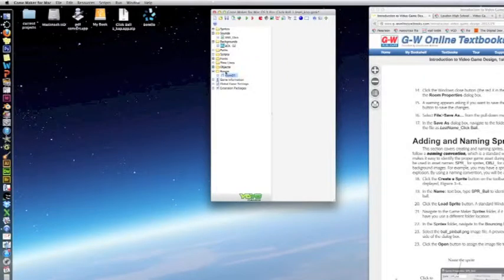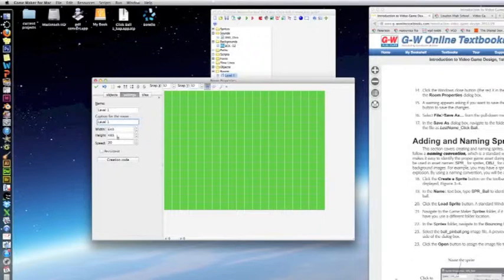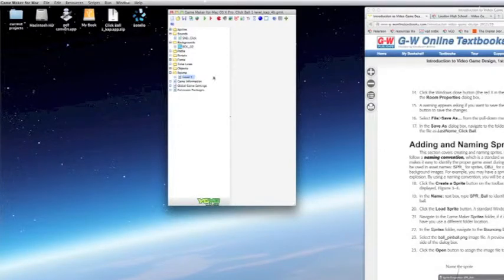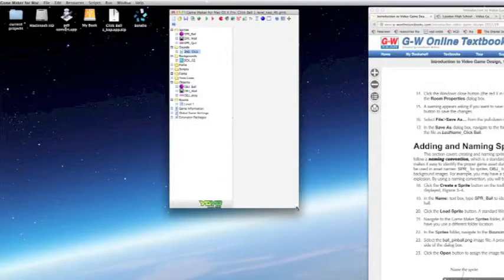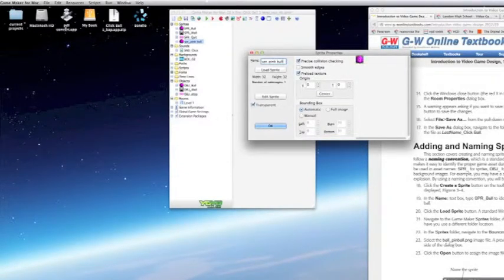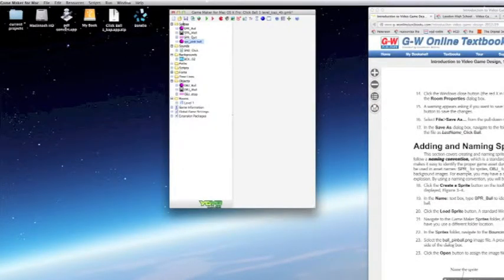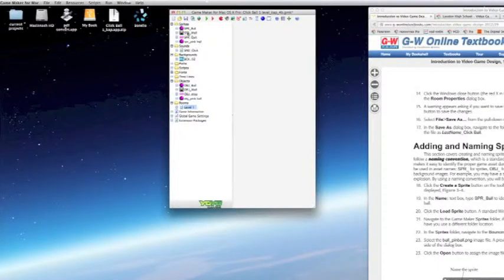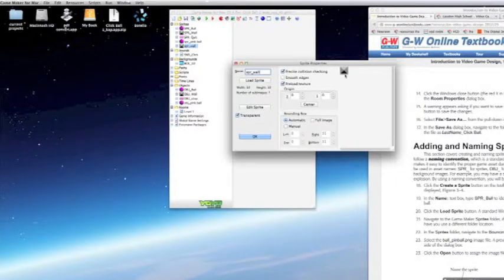Part 3 - Click Ball Game build, Level 1